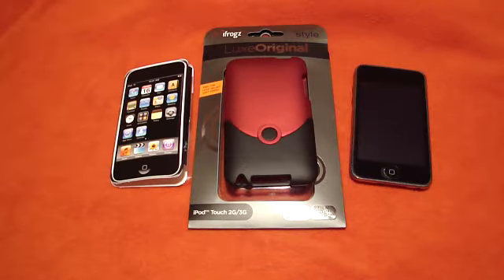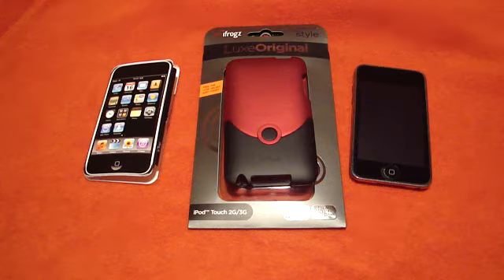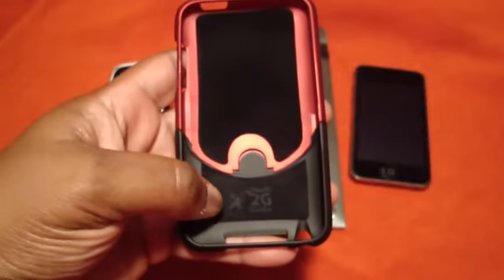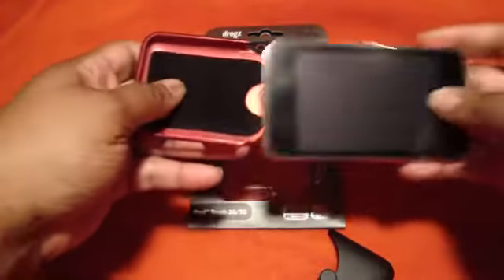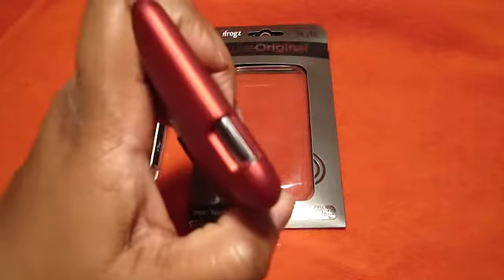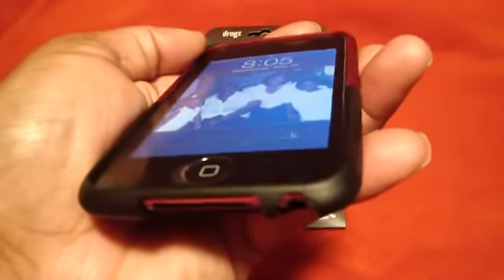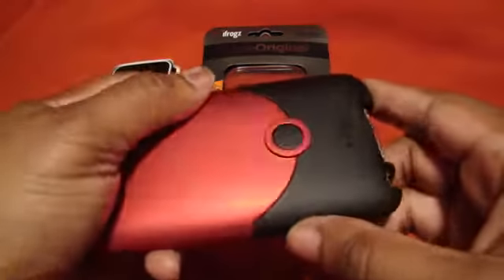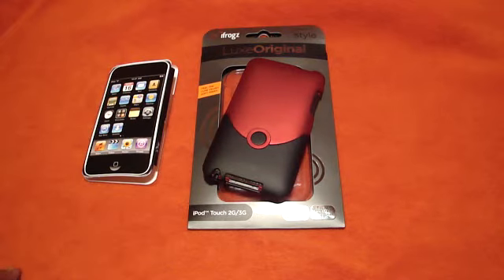Ifrogz Luxe Original Review!!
all i have 2 say is AWESOME!!!